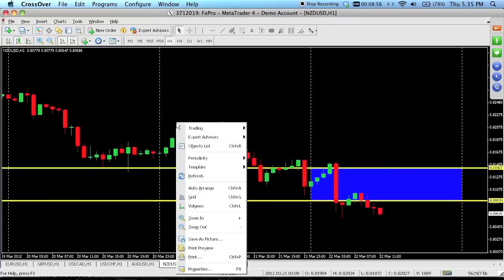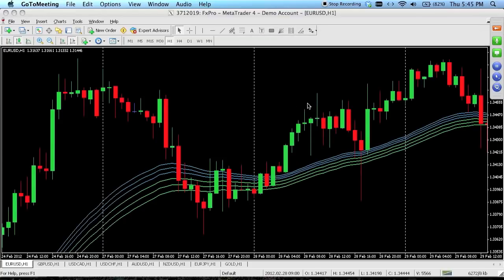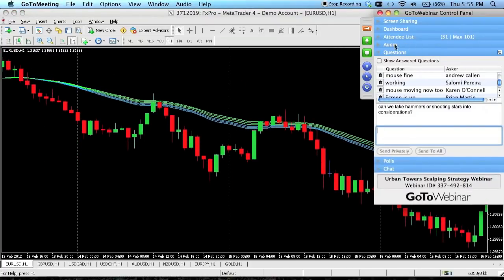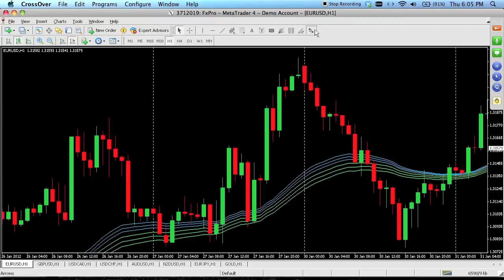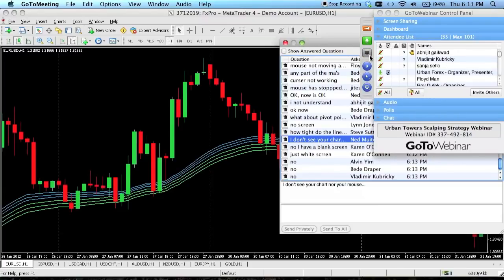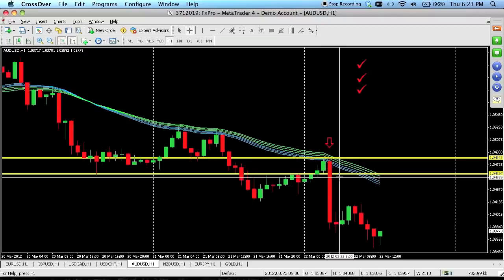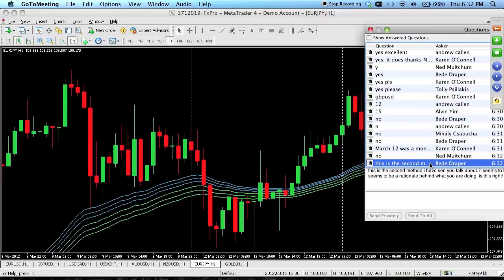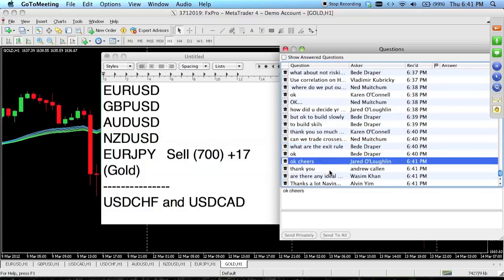The Urban Forex Urban Towers Scalping Strategy Recap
Learn the Urban Tower Scalping Strategy - A Proven Forex Scalping Method

In this recap webinar, we will discuss the Urban Tower Scalping Strategy, a popular Forex scalping strategy that has been around since 2009. This strategy is known for its simplicity and effectiveness, and it has been featured on many major Forex forums. We will cover the basics of the strategy, as well as some tips for maximizing your profits.

This strategy is based on price action and moving averages. We will show you how to identify potential trading opportunities and how to manage your risk. We will also discuss some of the common mistakes that traders make when using this strategy.

By the end of this webinar, you will have a good understanding of the Urban Tower Scalping Strategy and be able to start using it to trade Forex.

Key topics covered in this webinar:

* What is the Urban Tower Scalping Strategy?
* How to identify potential trading opportunities
* How to manage your risk

Useful Links 🔗